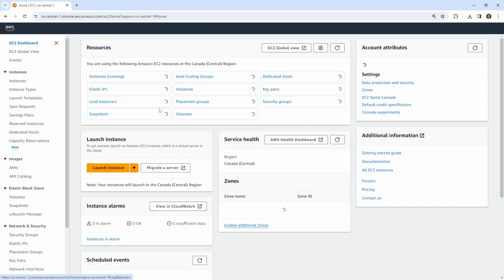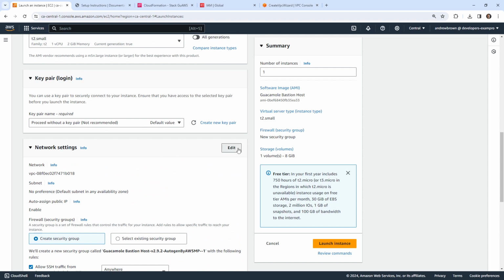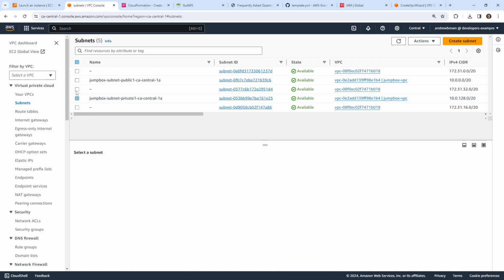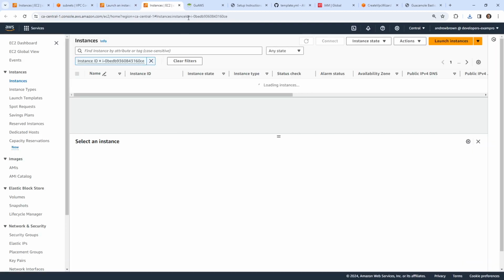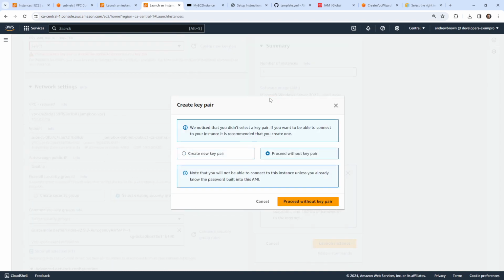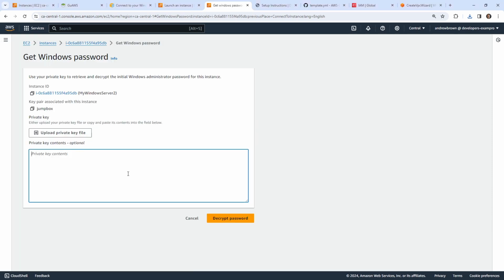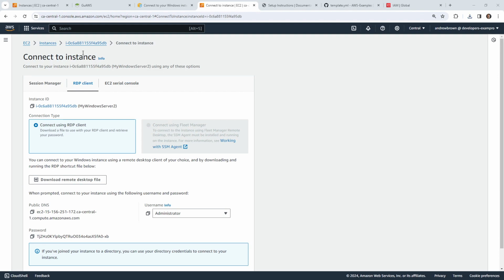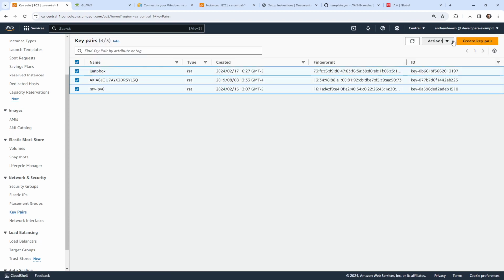SAA C03 — Jumpbox